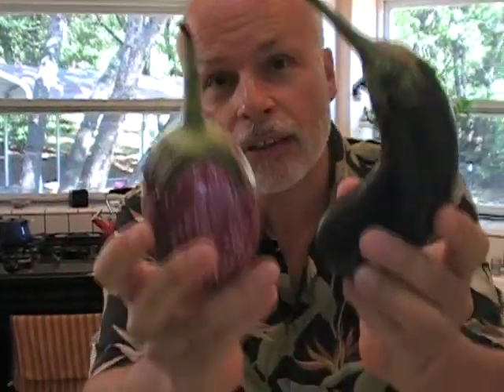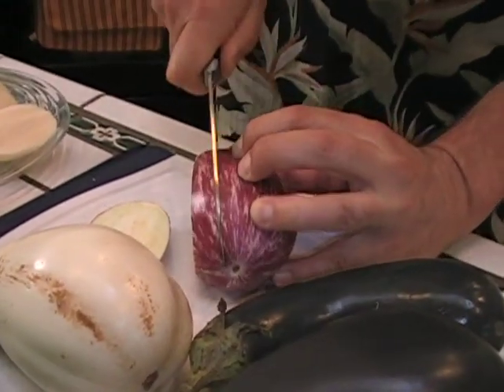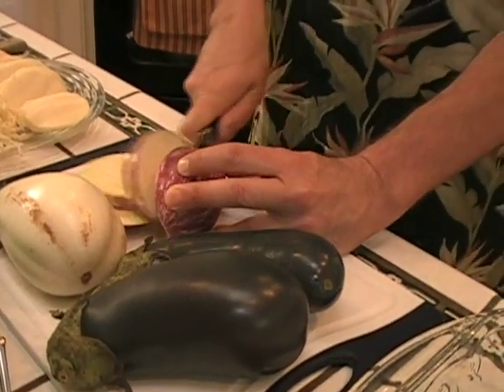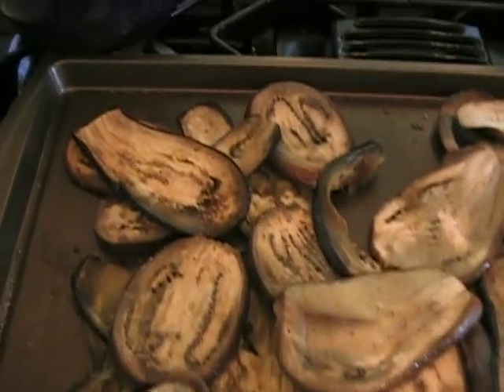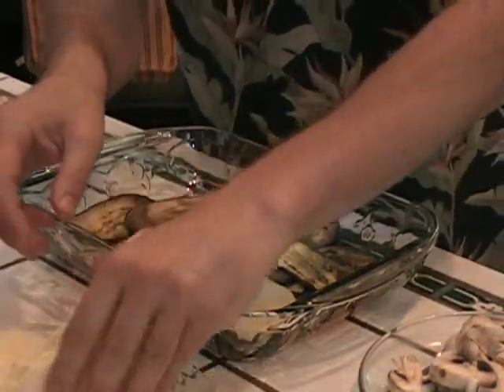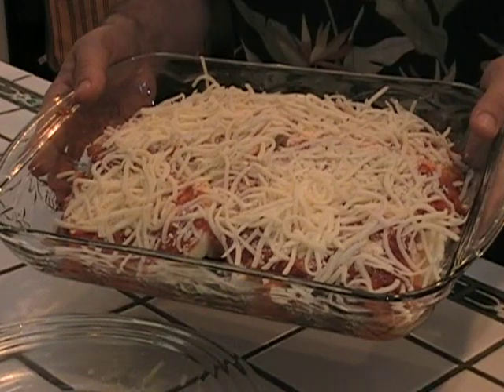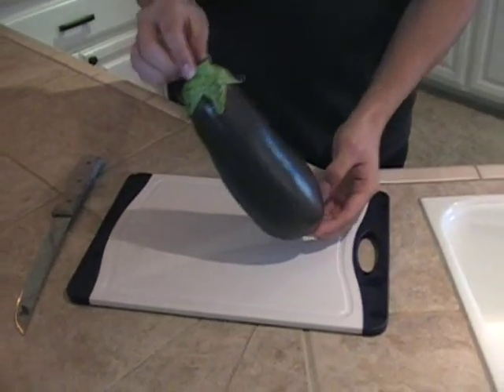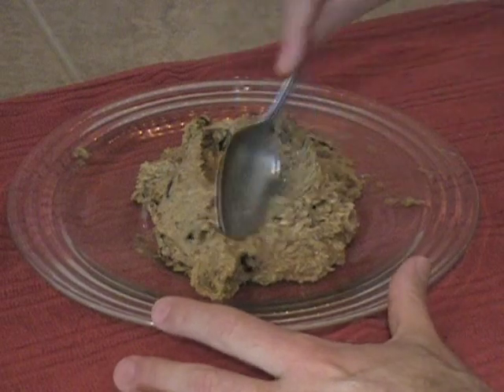How to...Eat Eggplant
Eggplant is a delicious vegetable, loaded with antioxidants.  Mike shows the many ways you can eat and enjoy this ancient food, including his favorites: eggplant Parmesan and baba ganoush.